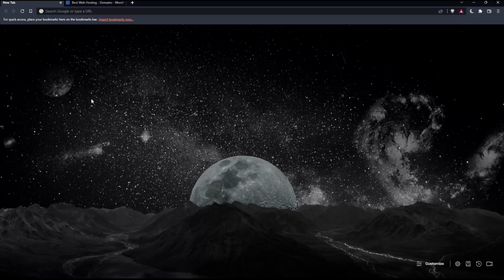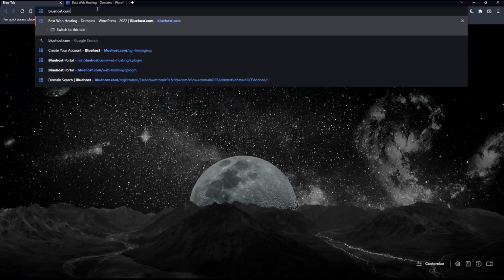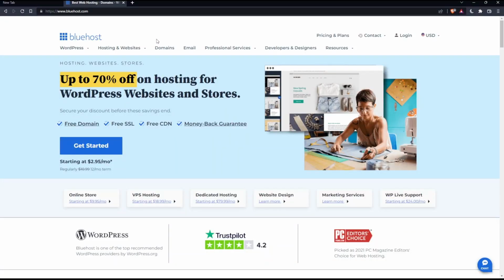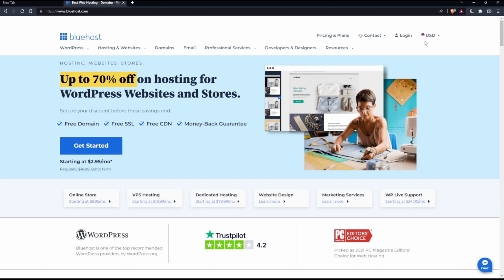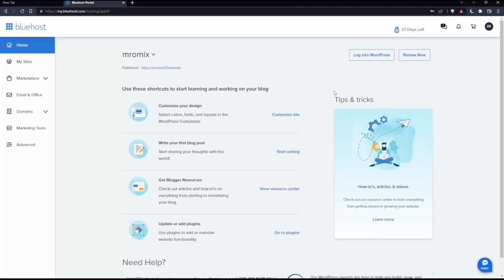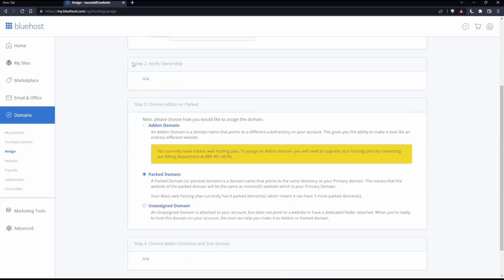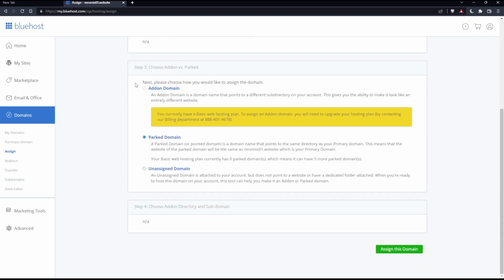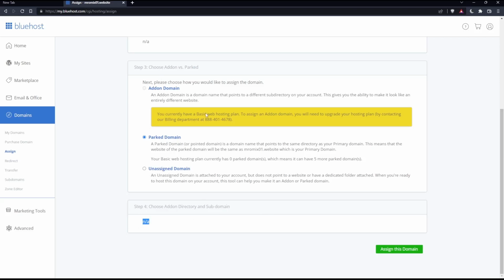How To Add Addon Domain Bluehost tutorial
Today we talk about add addon domain,addon domain,how to add addon domain,how to add addon domain bluehost,add addon domain bluehost